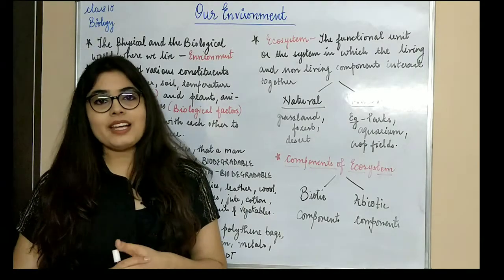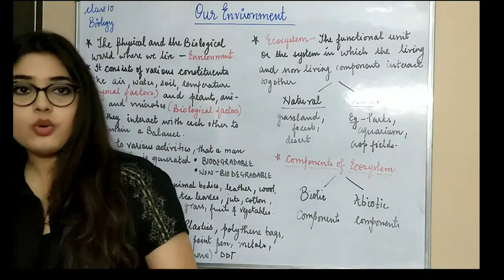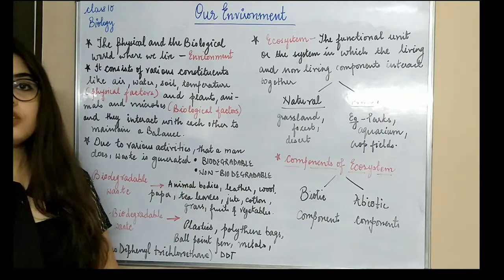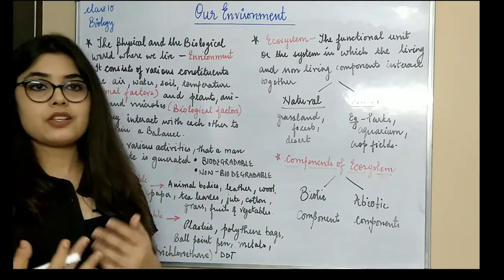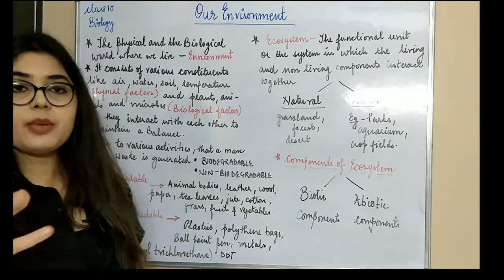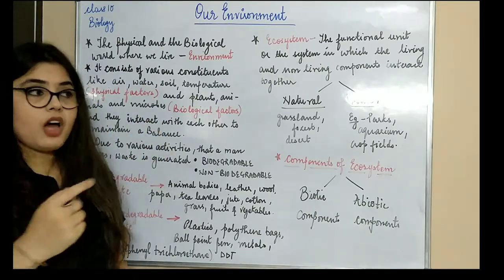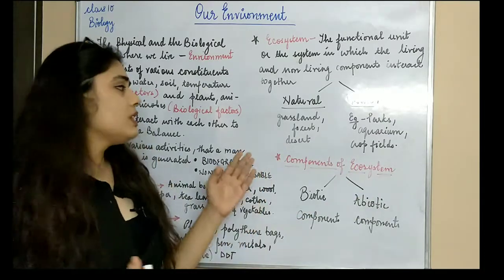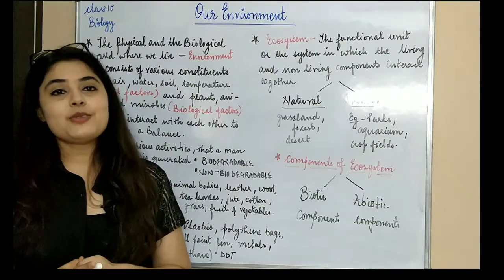Our Environment *Ecosystem,components of ecosystem* Part 1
Hi Everybody!

I am putting up these video lectures for the class 10th Students.